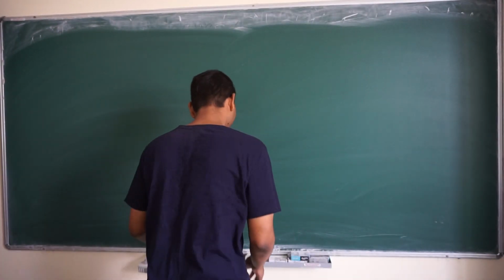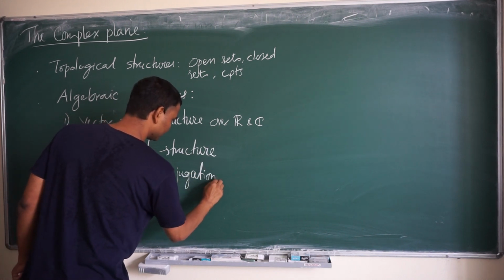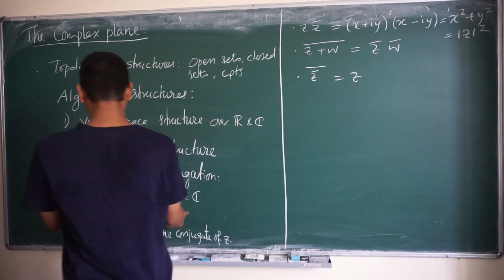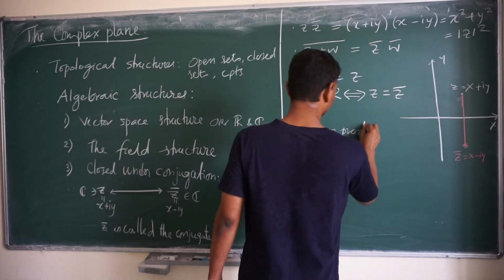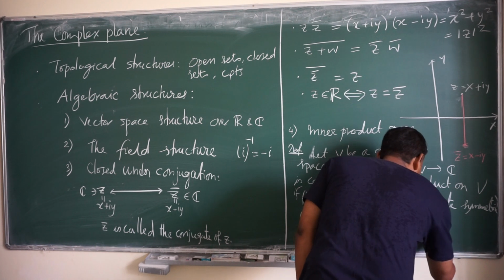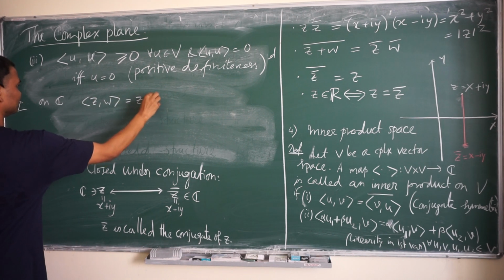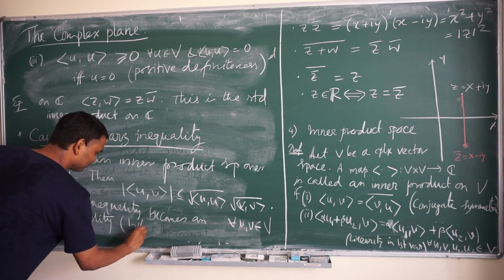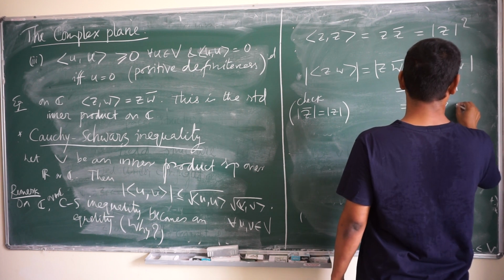Complex Analysis part 4: Structures in the complex plane continued